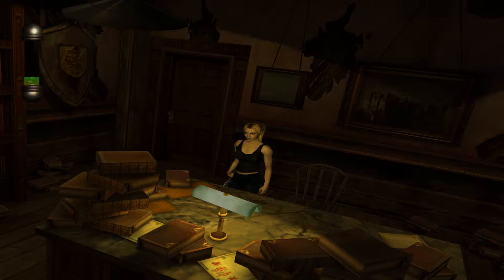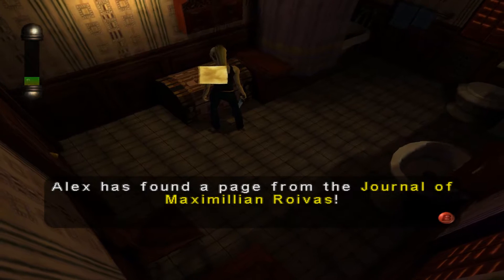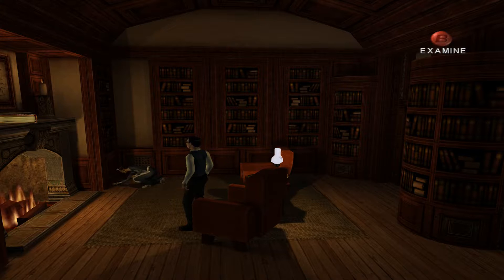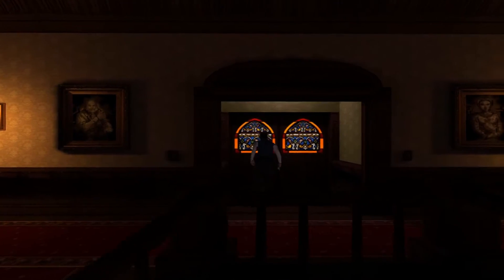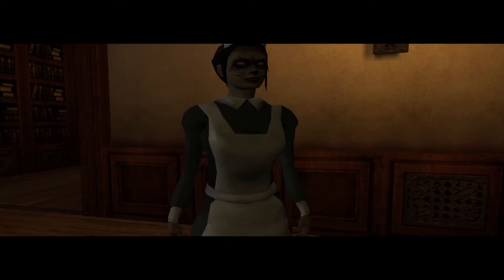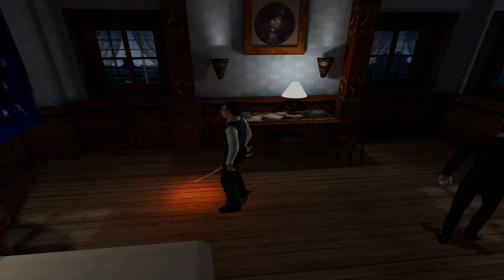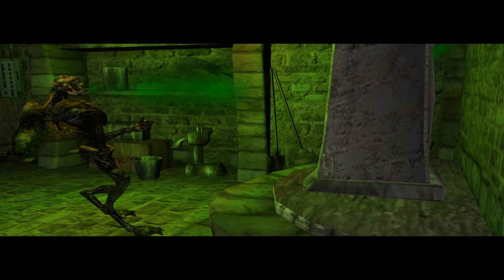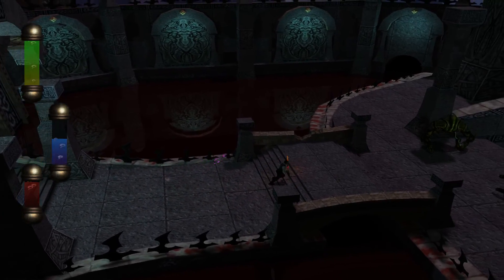Eternal Darkness - Walkthrough Part 13: A Legacy Of Darkness (1/2)